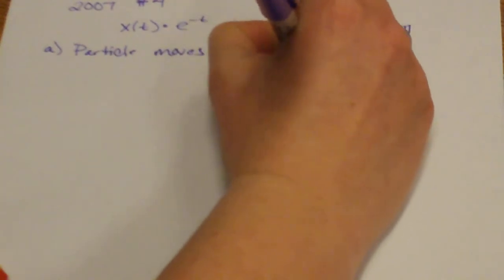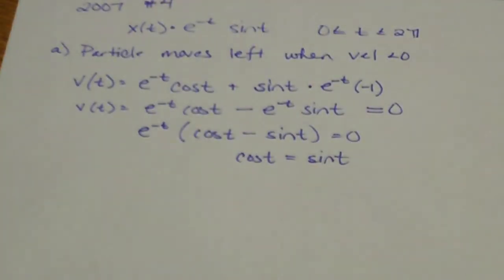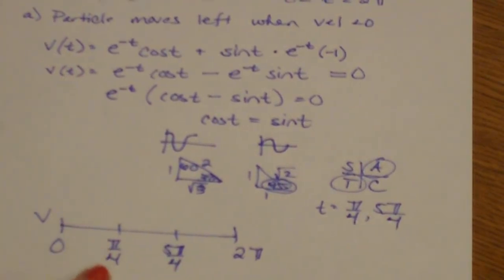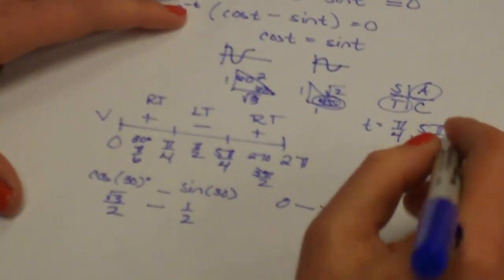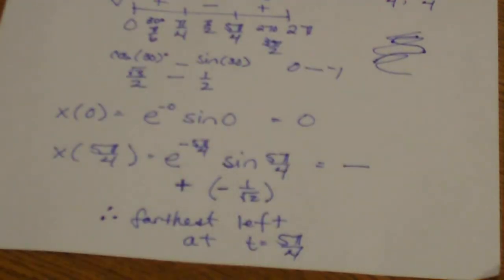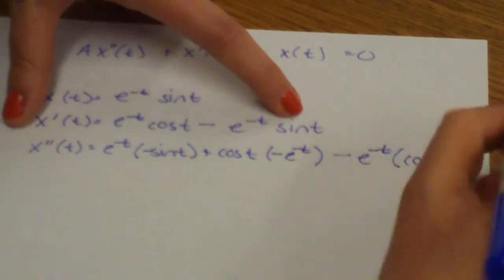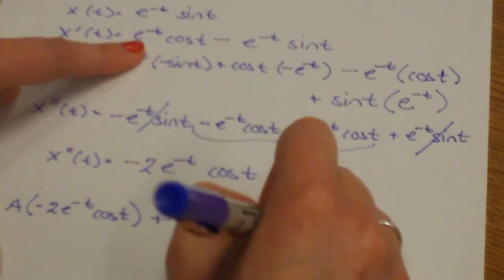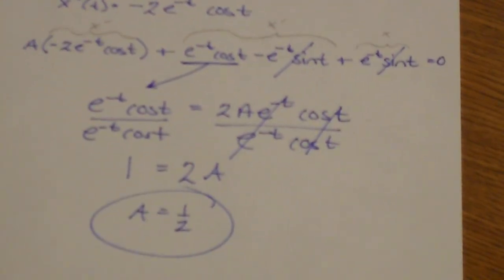AP CALC 2007 4 NO TI